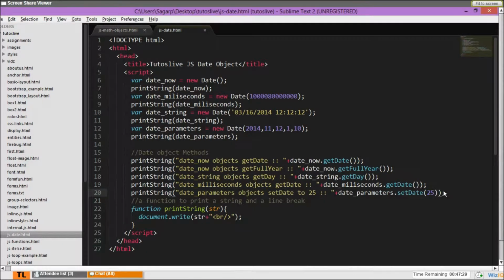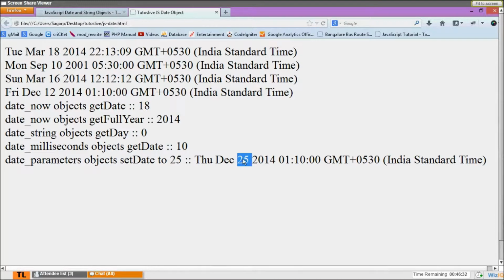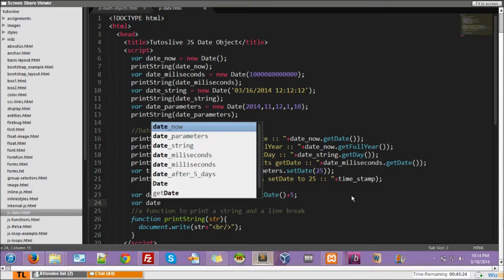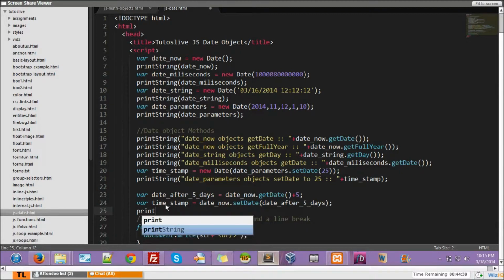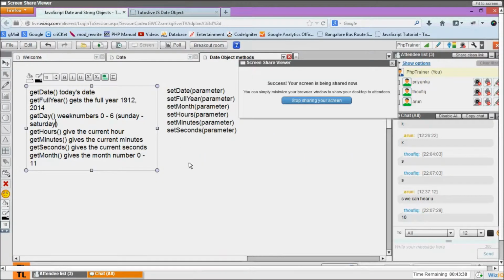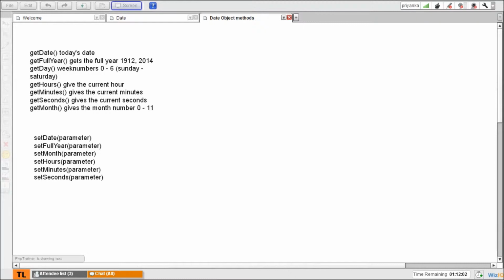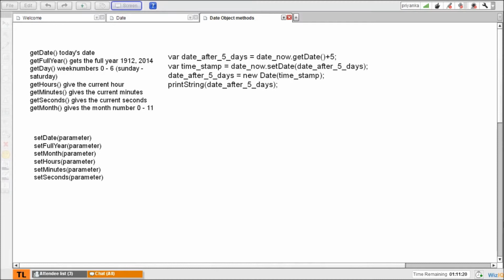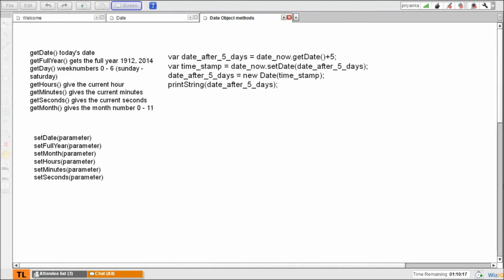JavaScript Date and String Objects 5/16